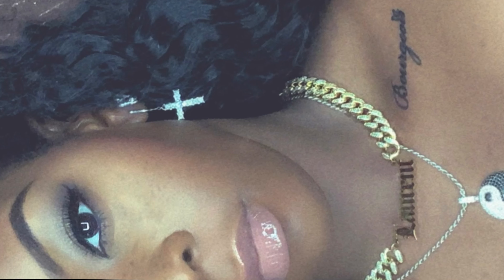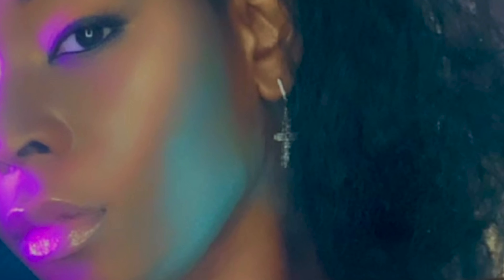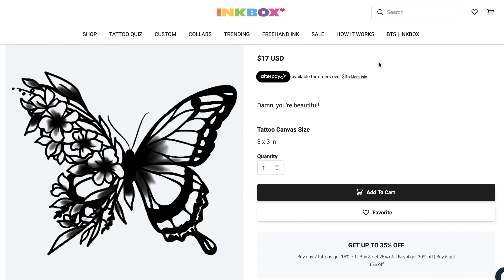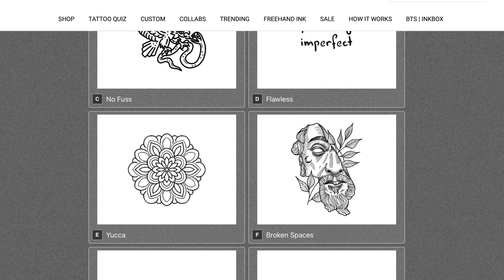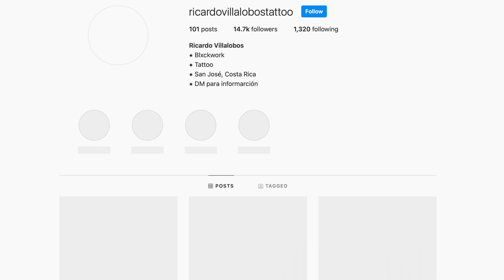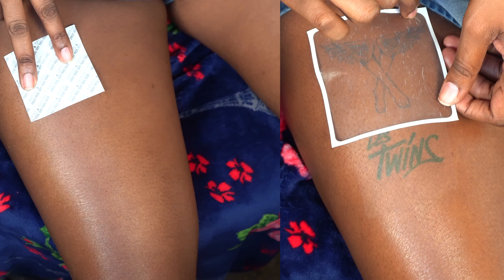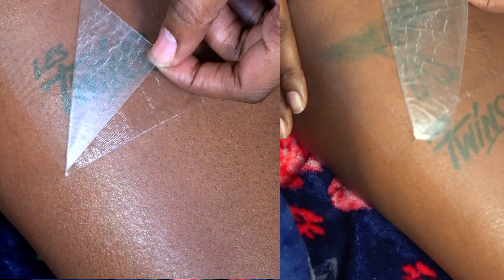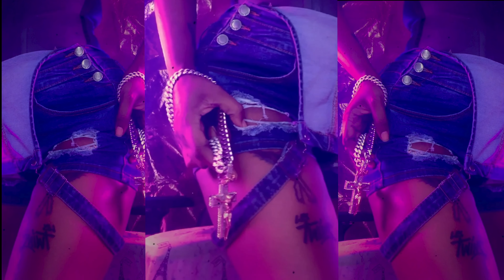Bawdy Art: I got new tattoos!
I purchased all products myself and all opinions and experiences are my own. If you decide to order a custom that is trademarked make sure you have permission to use the brand name before hand...I can't stress that enough. If you wind up in static with someone's legal team just remember that I tried to told you :)

I want to get dope ink without having dope ink...make sense? My attention span is trash and I think I might get bored looking at the same ink embedded in my skin all the time so why not make small changes without the commitment?

Now that's my kind of ink.

If I could make any changes to my order and their outcome is that I wish Inkbox would make LARGER sized tattoos. I would like to cover a larger portion of skin temporarily instead of their largest size...which is kind of small actually...

As far as Les Twins go... I'm just a fan ;-)

Additional Footage:
Dancer: LesTwinsOff on IG
Team Old to the New
Go get your entire LIFE...this whole battle was just different.

Camera:
Sony A6400